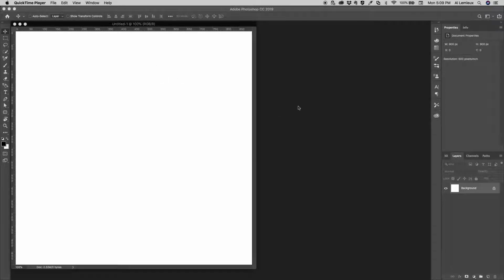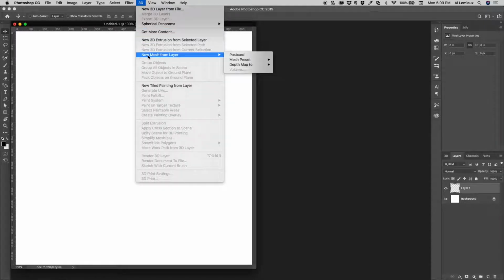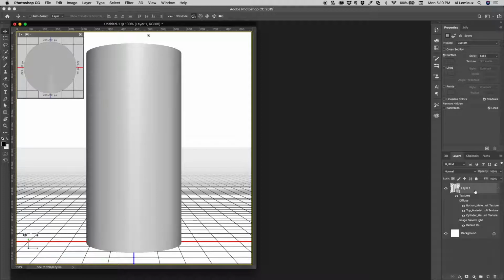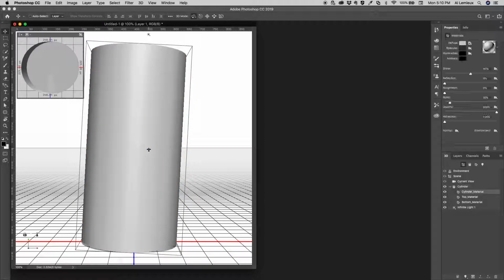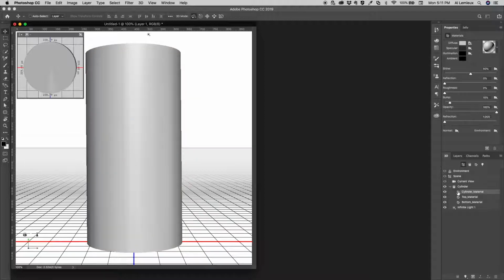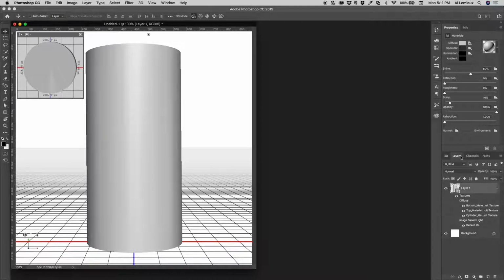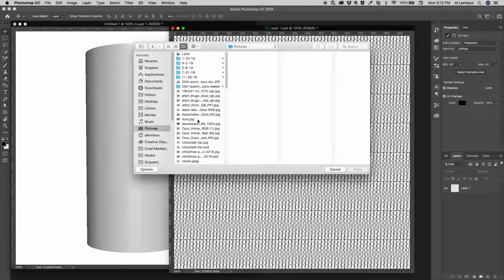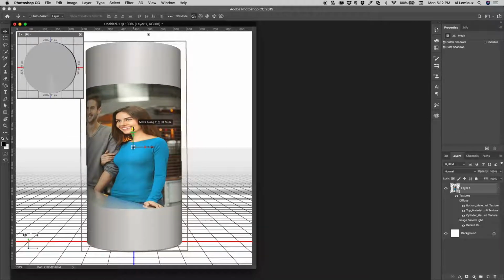photoshop part2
Adobe Photoshop primitives